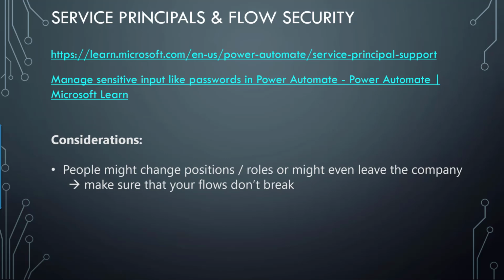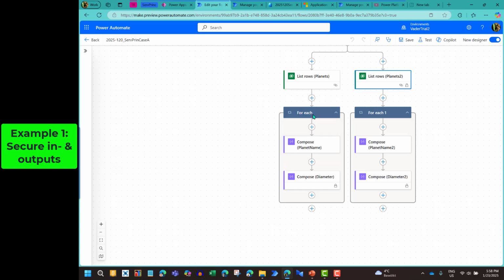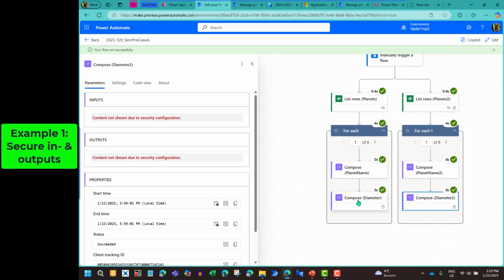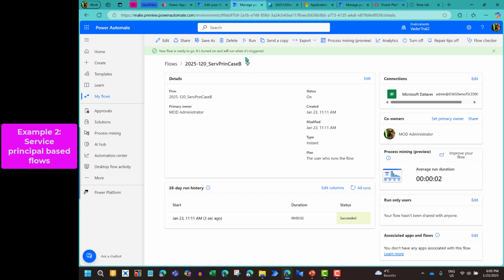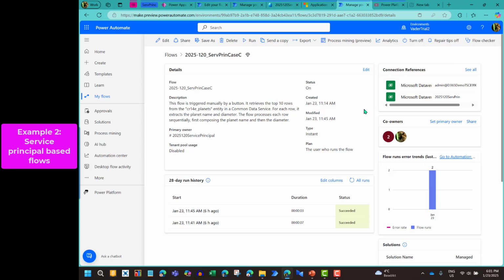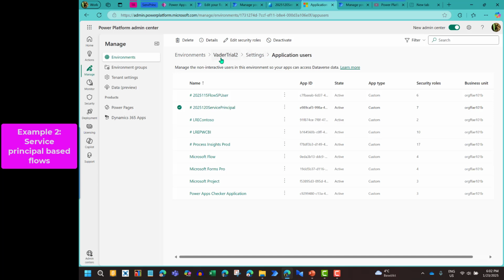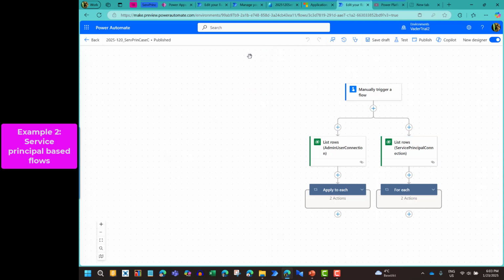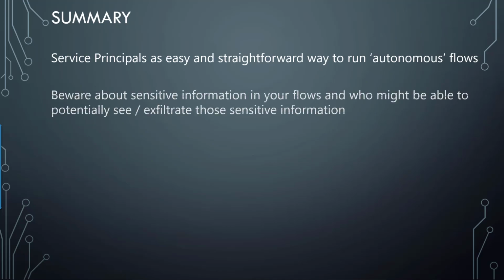Power Platform Security (7)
In our seventh video of the Power Platform security series, we have a look at Service Principals and how to secure Power Automate flow actions